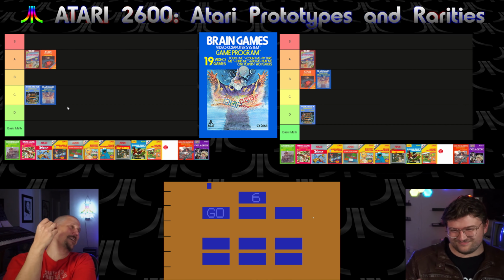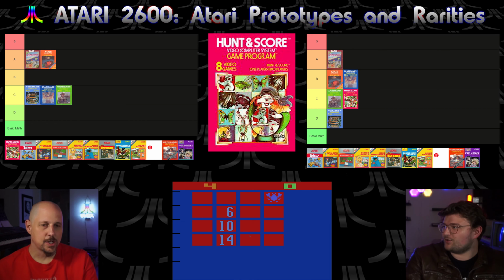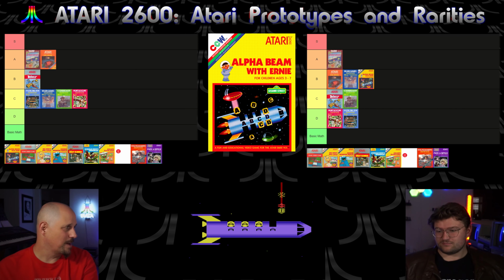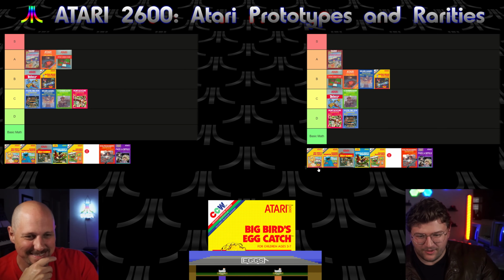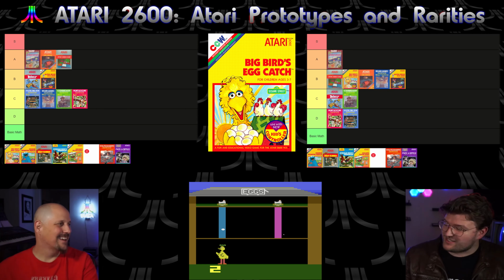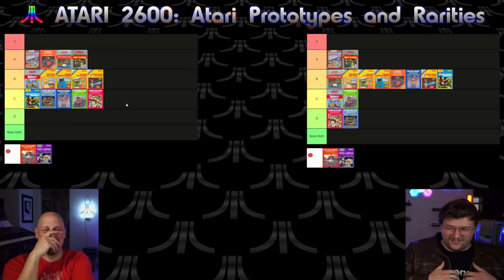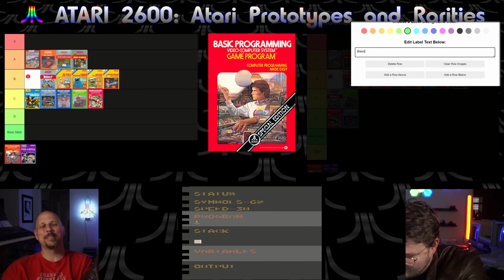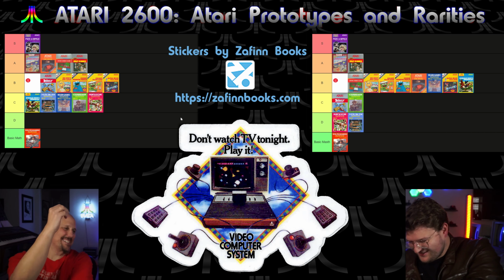RetroGrade #12: ATARI 2600: Atari Prototypes and Rarities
Each week in RetroGrade, we create a tierlist for the Atari 2600, and we've been going through the Atari releases.  This week, we rank the Atari releases that we missed!

Chapters:
00:00 Intro
00:30 Star Raiders
03:52 Sentinel
05:37 3-D Tic-Tac-Toe
09:12 Brain Games
13:31 Codebreaker
16:12 Hunt & Score
20:18 Asterix
21:36 Alpha Beam With Ernie
24:22 Atari Video Cube
27:12 Big Bird's Egg Catch
29:00 Cookie Monster Munch
30:02 Crazy Climber
31:29 Donald Duck's Speedboat
33:27 Oscar's Trash Race
35:57 Pepsi Invaders (or Coke Wins)
38:57 BASIC Programming
42:44 Pigs in Space
44:28 Outro

Music from Stream Beats:
Roll Me in Stardust
Float Sail Surf
Code Chill
Wandering Light
Aurora Rising
And That's Life
Helvetica
Calamine
Milky Way
Bonus
Nova
Nemo
Sunlight
Highschool
Sesame
Everything
Chicken Noodle Soup
I Might Lose
Spelunking
Shadow Rock